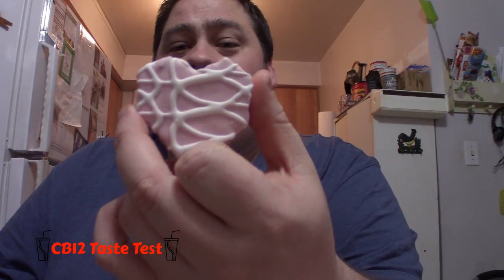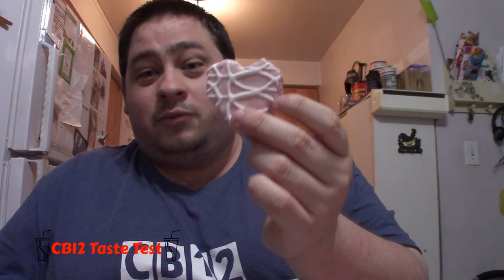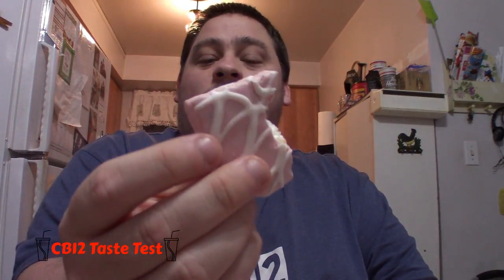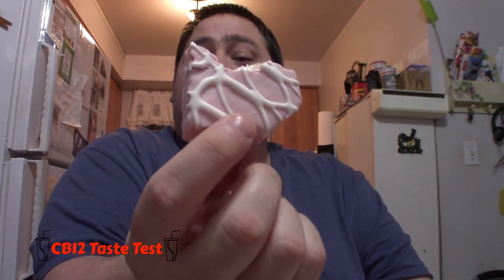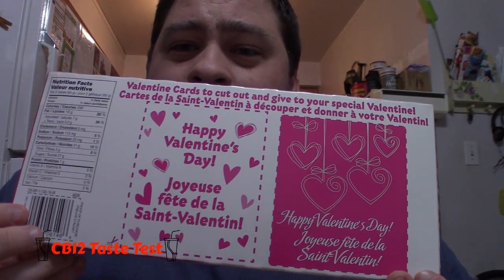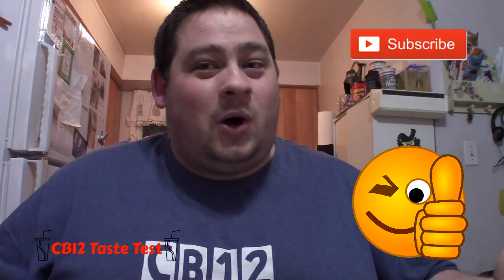🍰Little Debbie "Be My Valentines" Snack Cake | Taste Test🍰-Jan 29th 2018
Today is Monday and I thought instead of bringing a review from now till valentine day I would bring you all a taste test of all sort of valentine’s day treats. As always hope you all enjoy this video and if you did and you want to continue to support this channel give this video a thumb up and subscribe to never miss an episode and of course turn my post notification on.